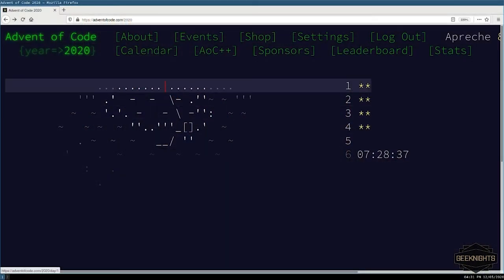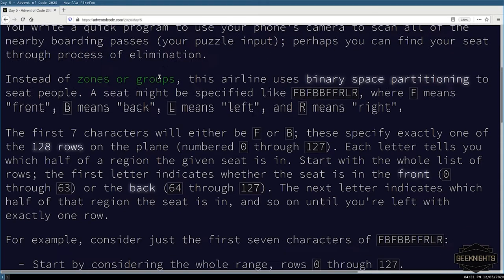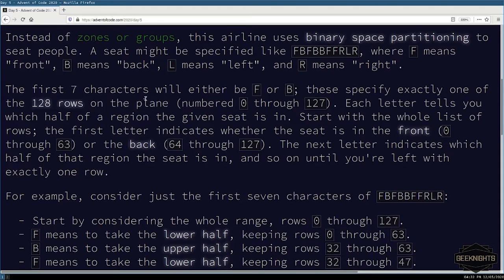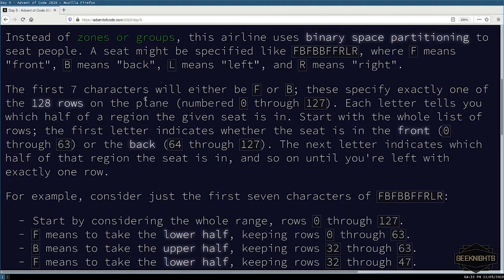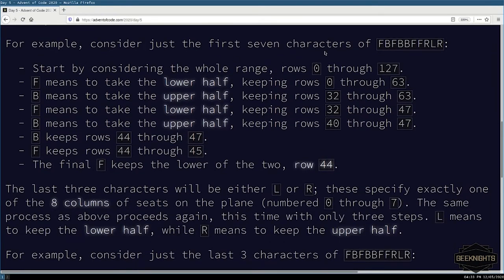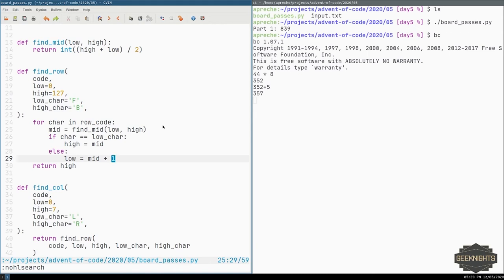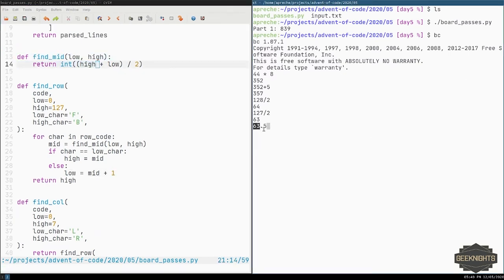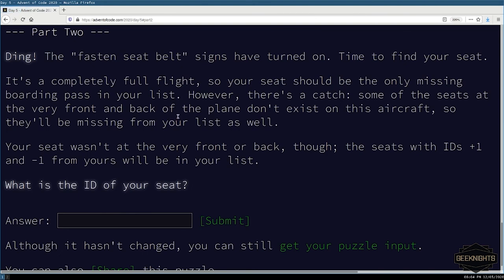Programming with Scott - Advent of Code 2020 - Day 5 - Solved with Python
I am live streaming myself solving each day of Advent of Code 2020 with Python, and then posting the recordings here to YouTube. My goal is to show what my actual programming process looks like.

If you would like try Advent of Code yourself, the link is